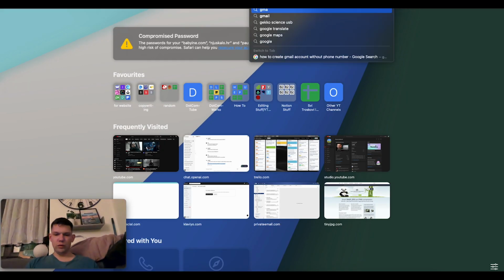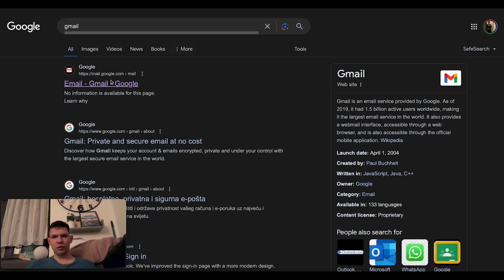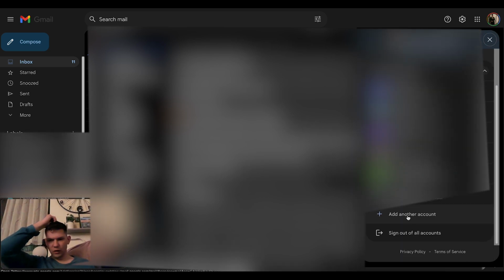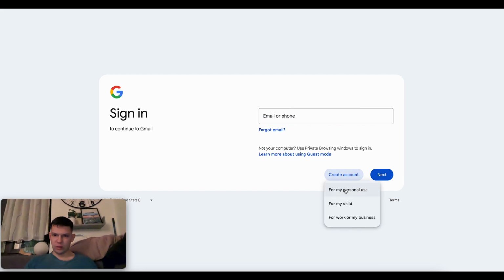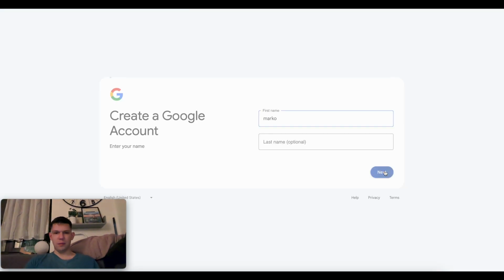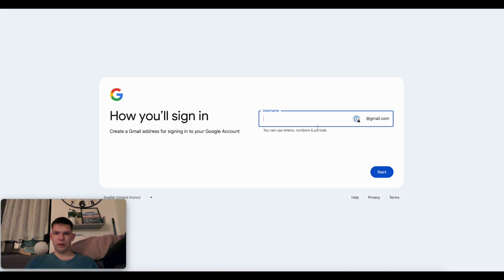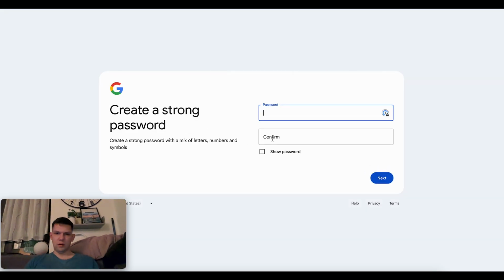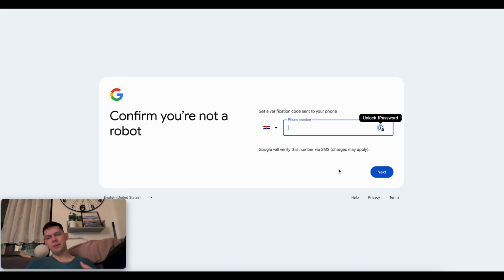How To Create Gmail Account Without Phone Number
Learn exactly How To Create Gmail Account Without Phone Number